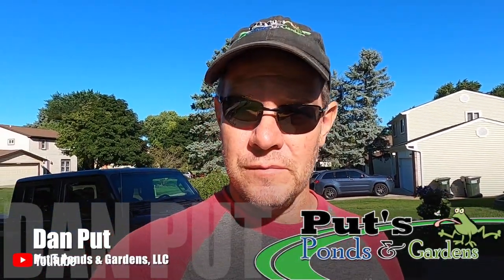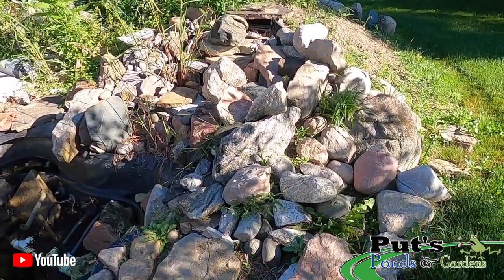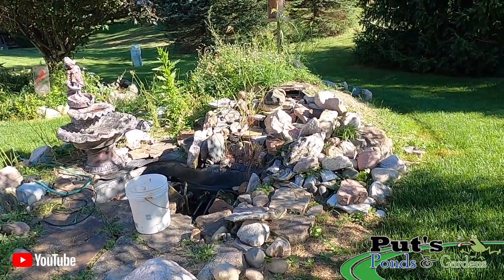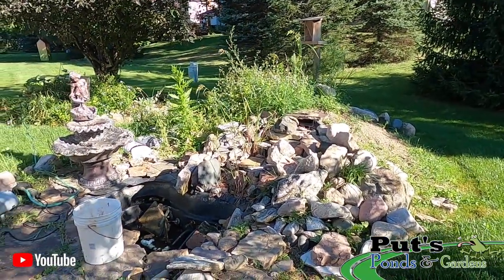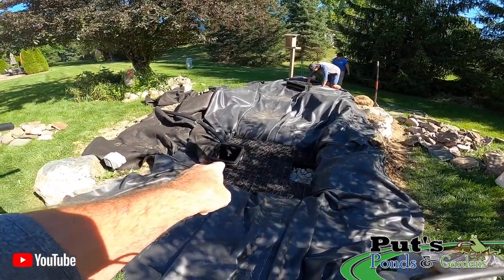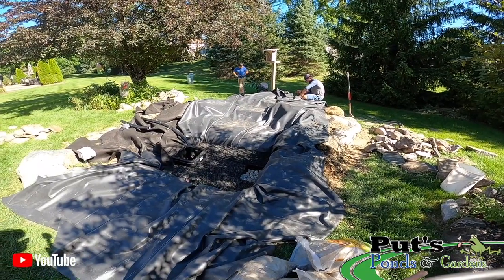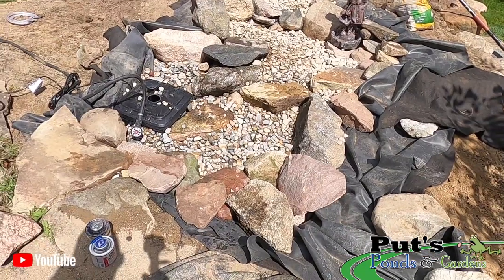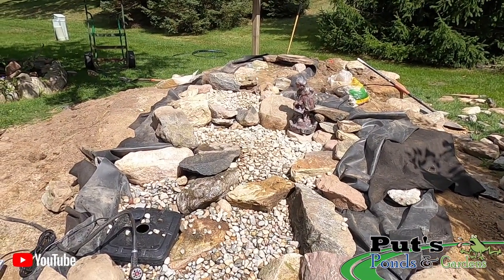How to Convert a Pond into A Pondless Waterfall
Is your pond getting too much for you to manage? Did you purchase a house with a pond and you're not into fish?

See how we turned the older preformed pond into a Pondless Waterfall...